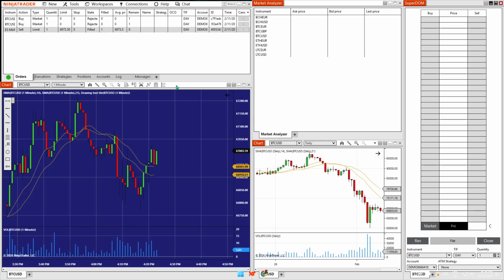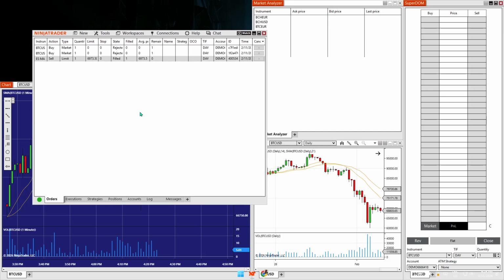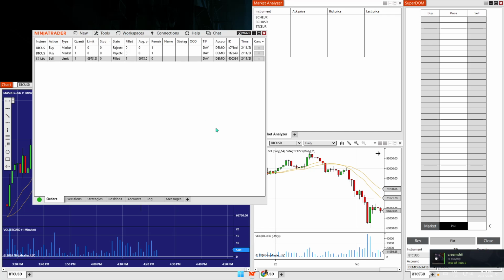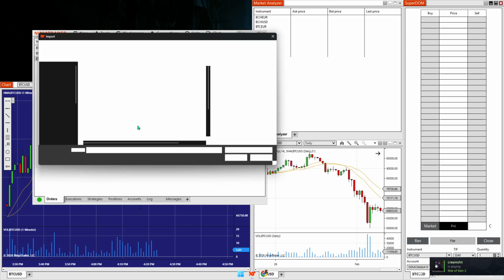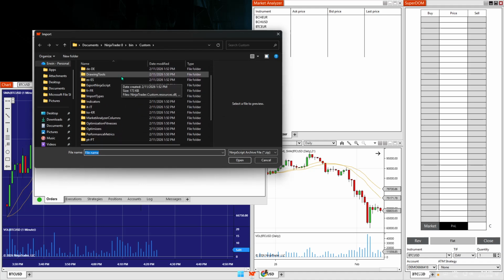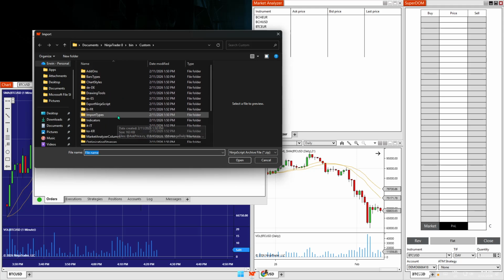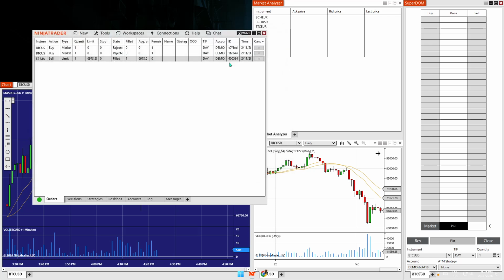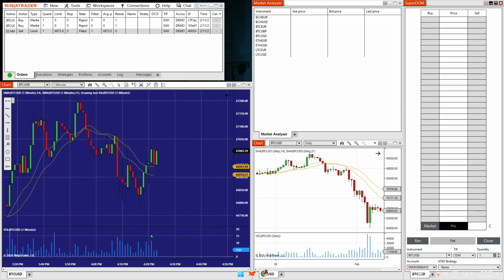How To Import a Custom Indicator into NinjaTrader (2025 Step-by-Step Beginner Tutorial)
Learn how to import a custom indicator into NinjaTrader 8 the right way! In this 2025 step-by-step beginner tutorial, I’ll show you how to download indicator files, import them into NinjaTrader 8, enable the indicator, and add it to your charts. Perfect for beginners customizing NinjaTrader with third-party indicators.

how to import custom indicator ninjatrader 8, ninjatrader 8 import indicator tutorial 2025, install indicator ninjatrader guide, ninjatrader custom indicators setup, add indicator ninjatrader chart, ninjatrader for beginners, ninjatrader tips and tricks, ninjatrader platform tutorial, ninjatrader 8 add ons guide, trading indicators ninjatrader, ninjatrader indicator installation, third party indicators ninjatrader, ninjatrader chart customization